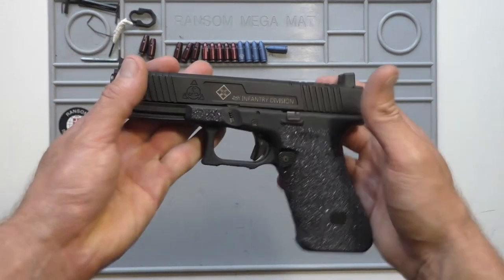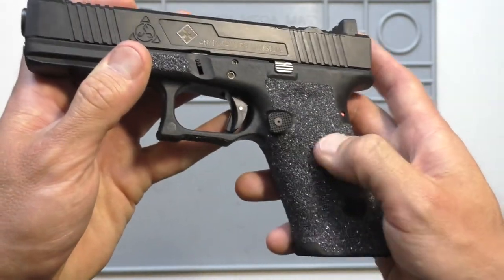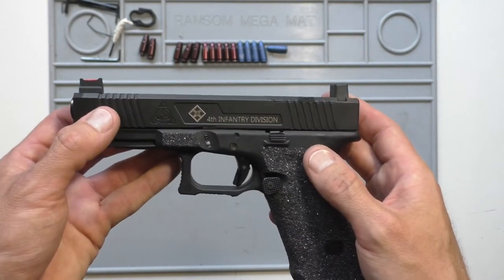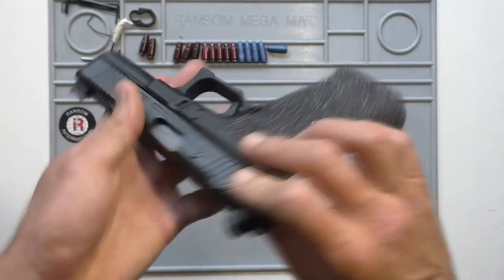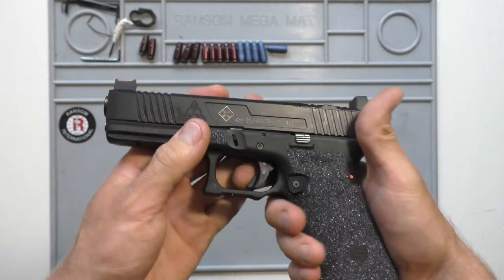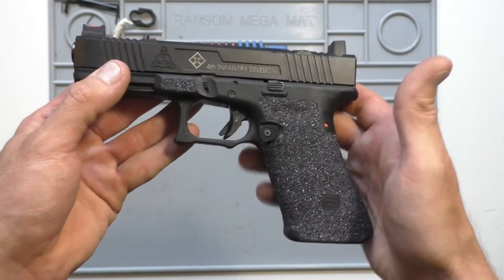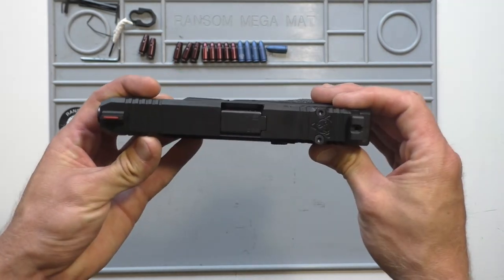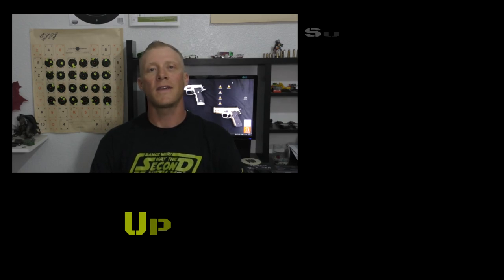Full custom Glock 17 RMR build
I wanted to show off a Glock 17 RMR build I put together for a good friend off mine. It turned out awesome and is my best glock build to date. I hope you enjoy, throw  comments or questions down below.